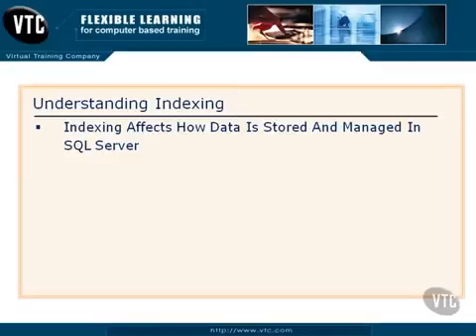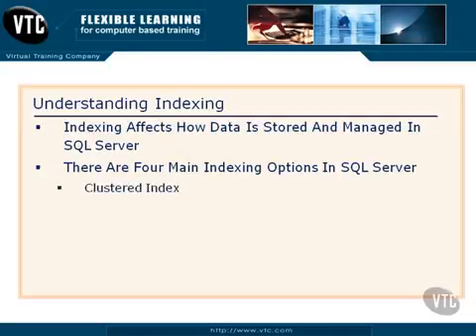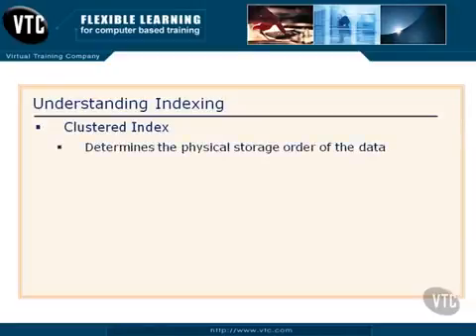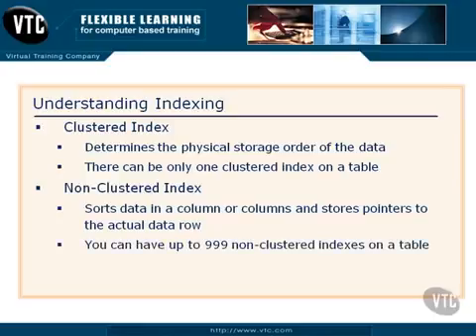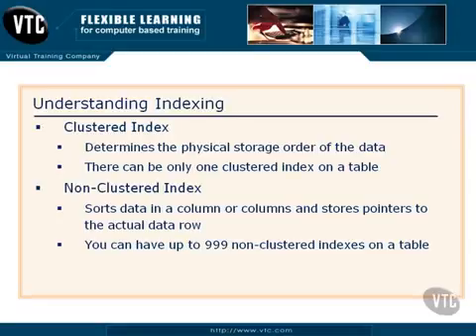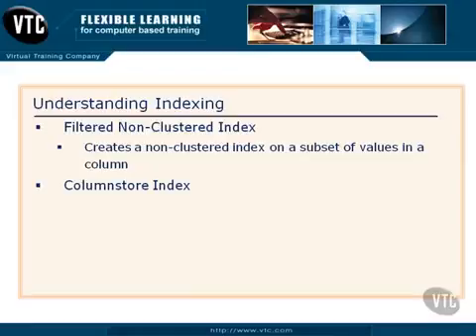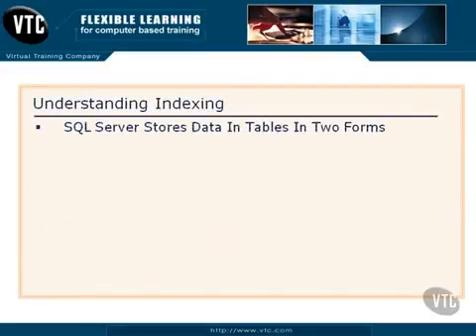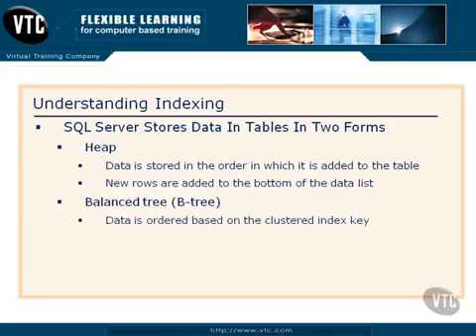Implementing a Data Warehouse with SQL Server 38 Understanding Indexes YouTube